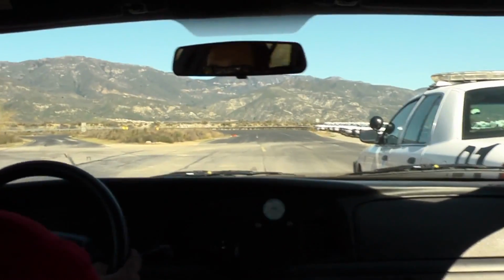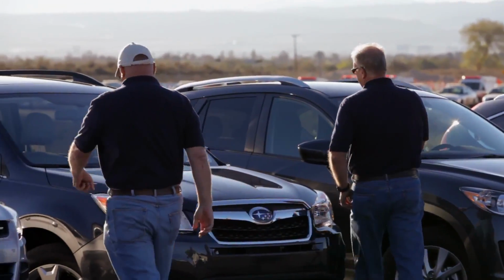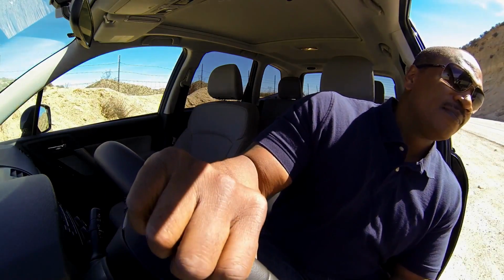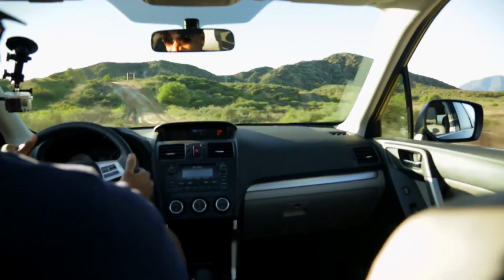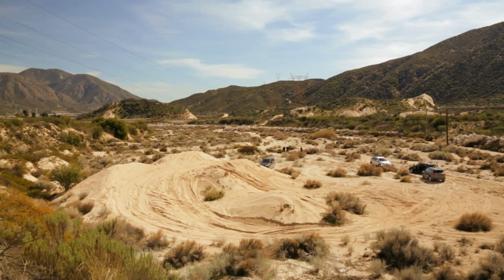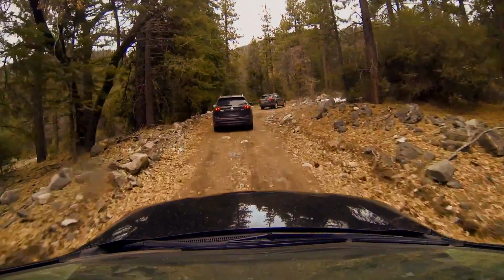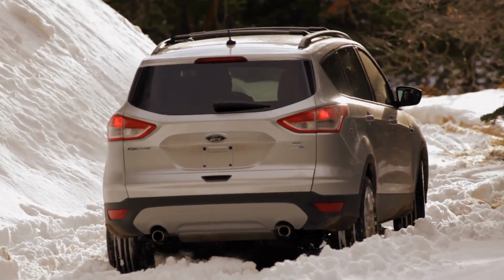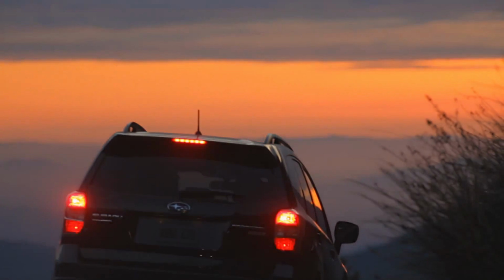Subaru Forester takes on the competition